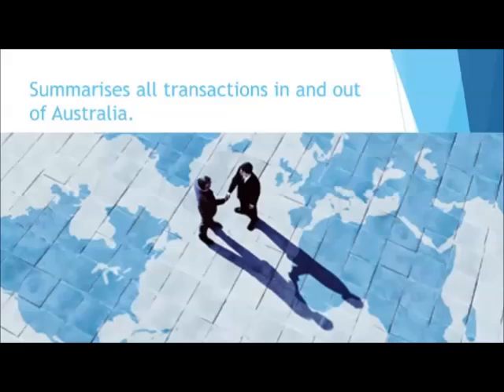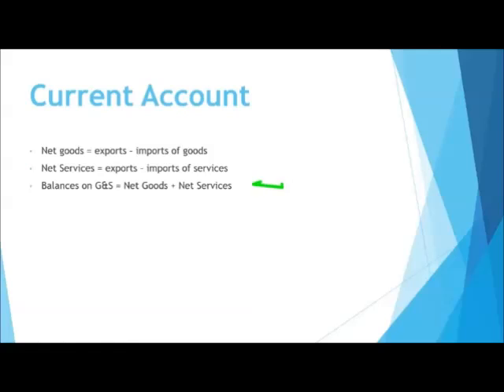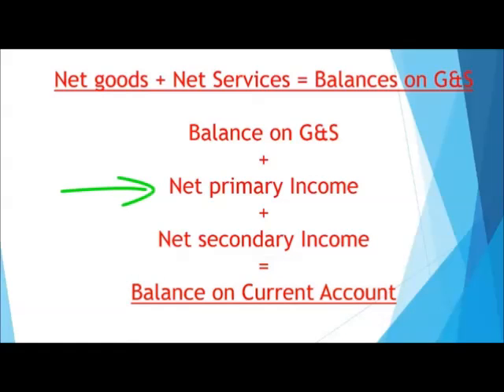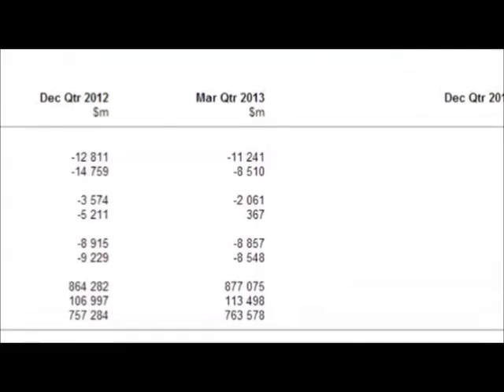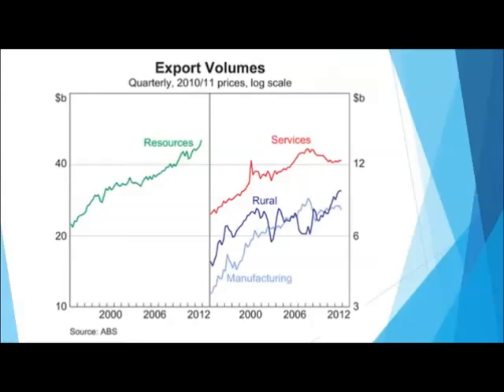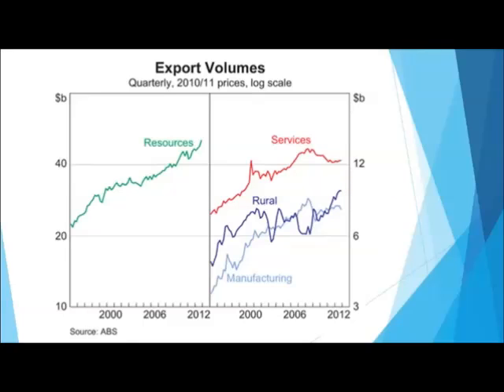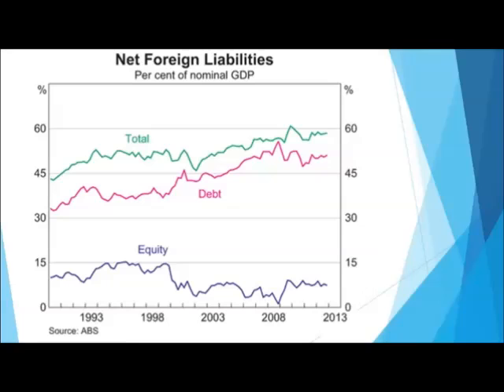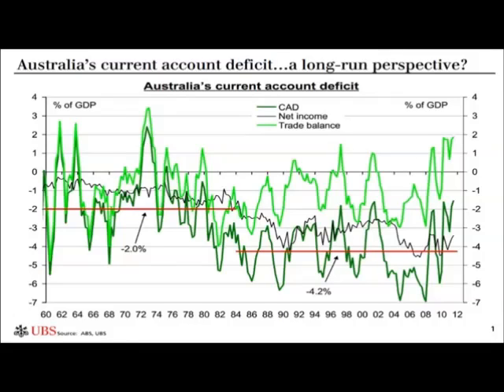Balance of Payments in Australia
An easy summary describing the balance of payments in Australia suitable for Grade 12 students studying TCE Economics in Tasmania.